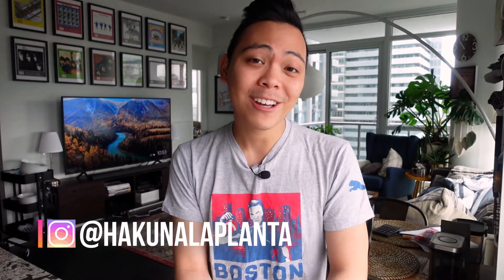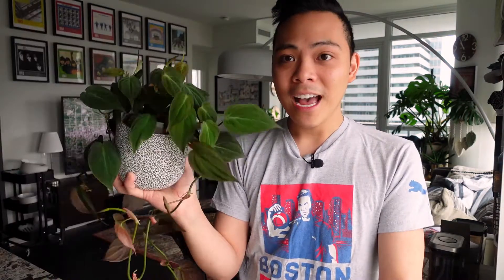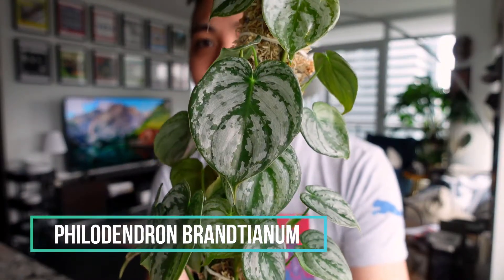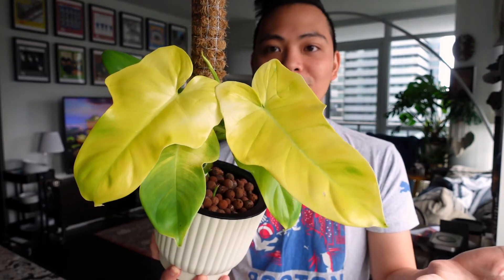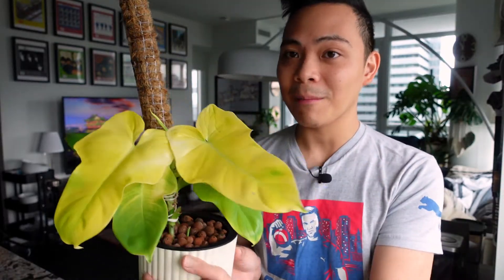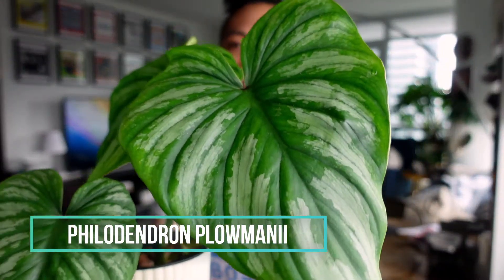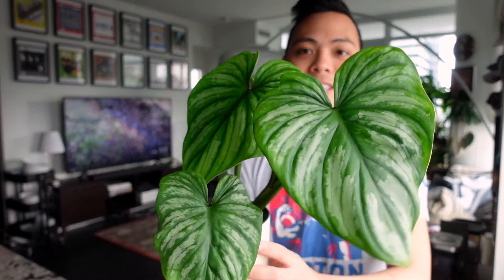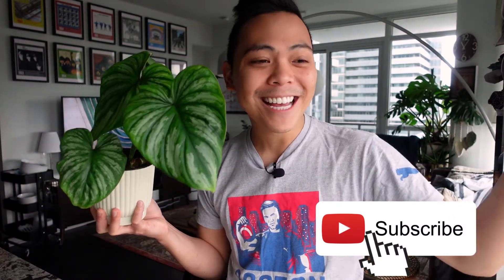Plants that Love LECA + Passive Hydroponics (Part 4) - Philodendrons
10.5 Inch T4U Rectangular Self Watering Planter

Hey guys! This is the fourth video of this new series that where I talk about plants that THRIVE in LECA + passive hydroponics (or semi hydroponics). The philodendron family has different growth patterns. Some are epiphytes and some are terrestrial plants. Both have grown so well in passive hydroponics. Although I didn't show you guys in this video, the roots on all these plants are healthy and seem to be happy in the nutrient reservoir.

Plants in the video:
1. Philodendron Micans
2. Philodendron Brandtianum
3. Philodendron Bipennifolium Aurea "Gold Violin"
4. Philodendron Plowmanii